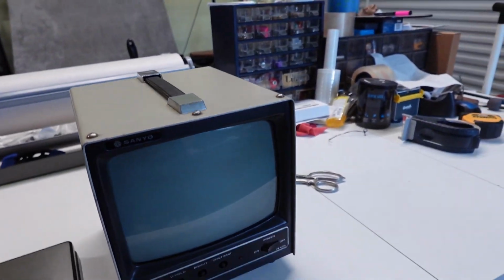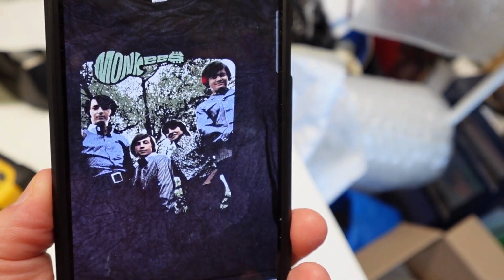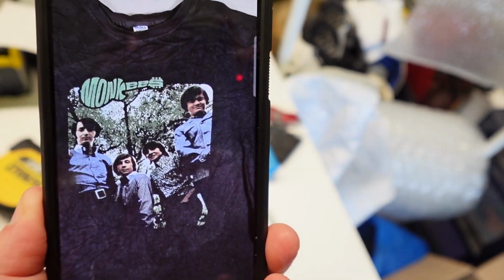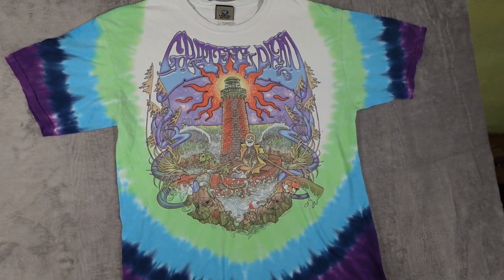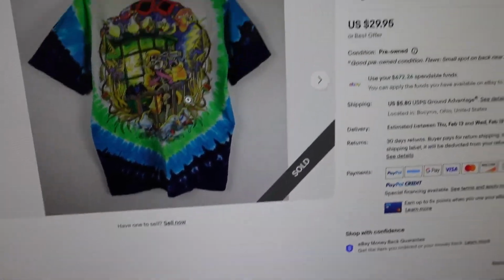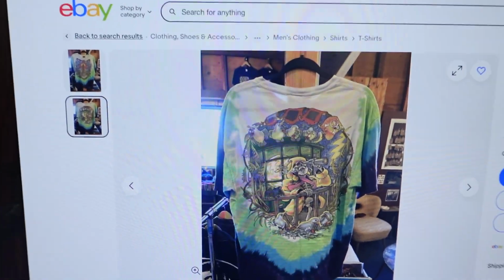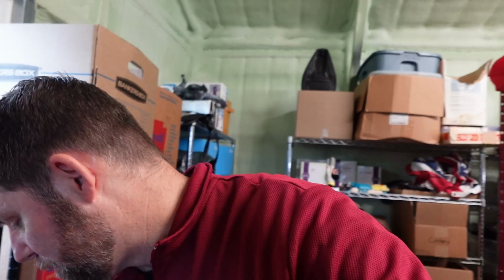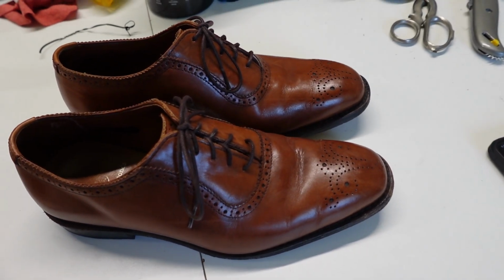Use This Ebay Pricing Strategy To Make More Money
Here is a link to my eBay store: